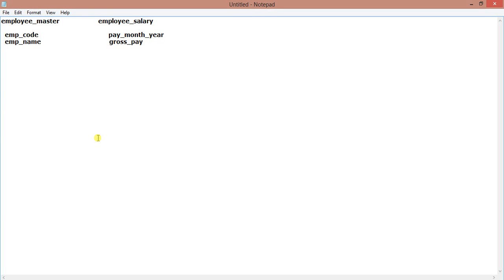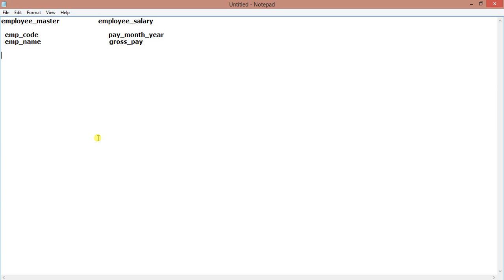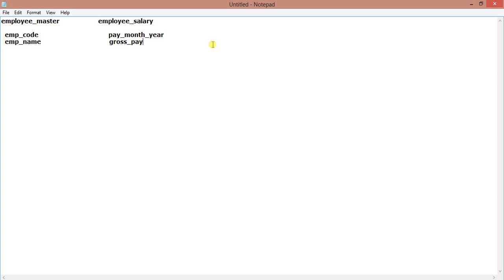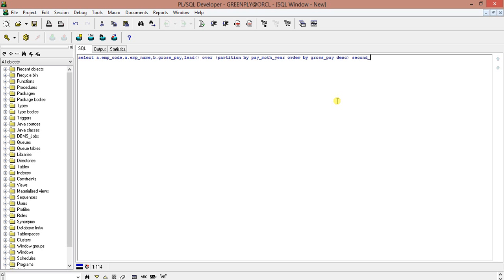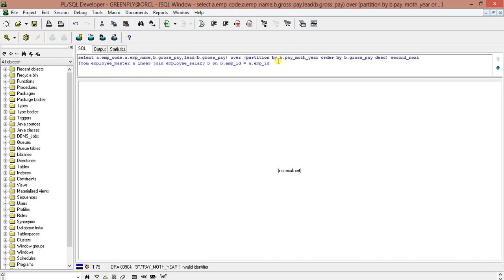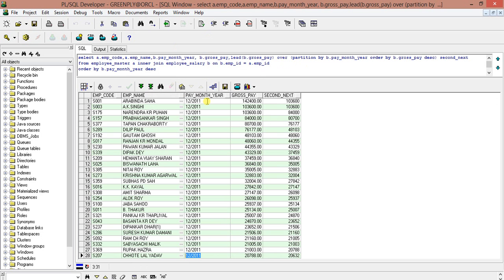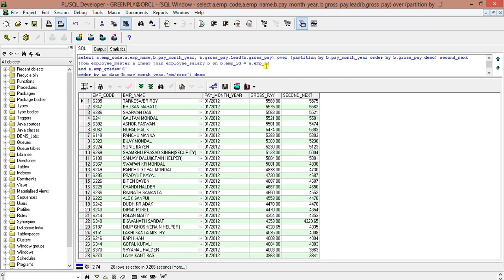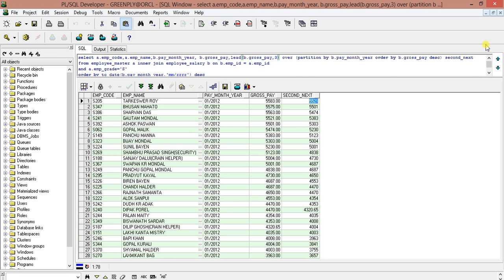LEAD Analytical function in PL SQL.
How to get nth highest record using Lead Analytical function in PL SQL. Use of Analytical Functions in Oracle pl sql makes it easy to find the nth leading value with respect to your current record. Watch this pl sql tutorial and you can understant the use of lead function in sql.